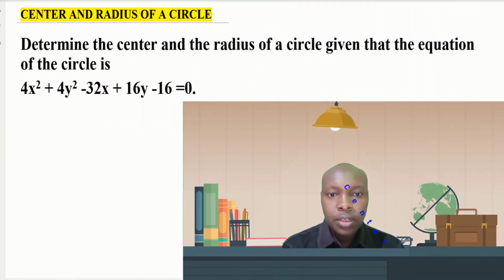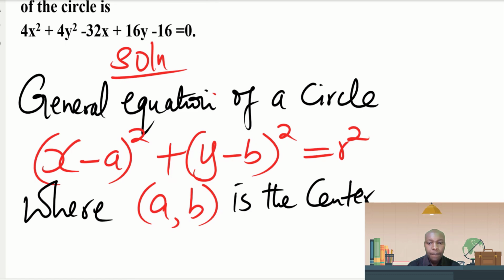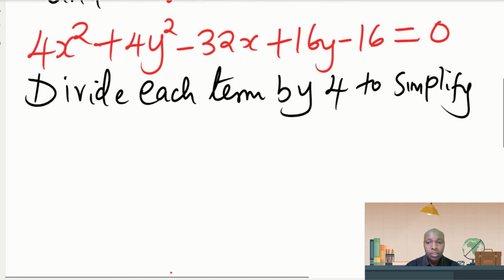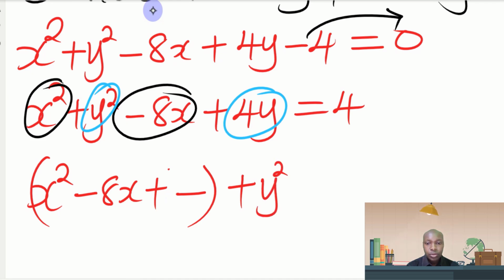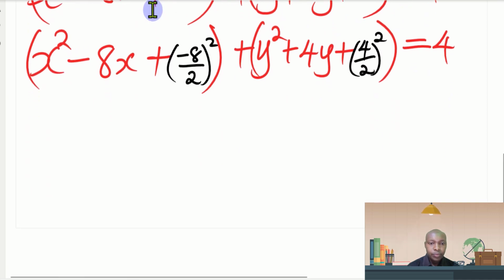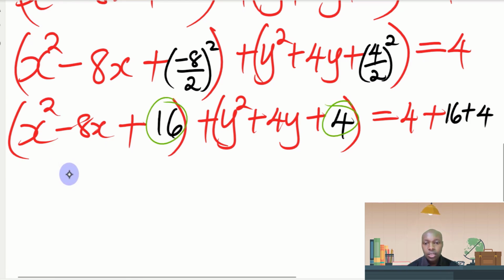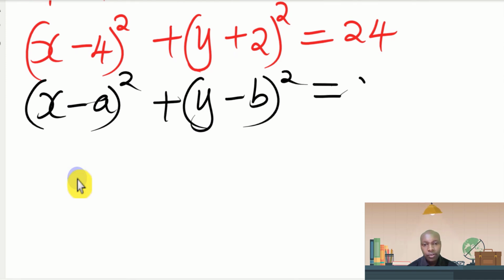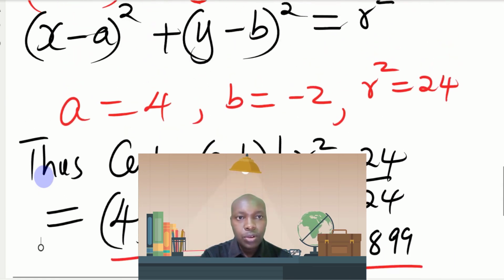Center and radius of a circle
How to calculate the center and the radius of a circle given the equation of a circle